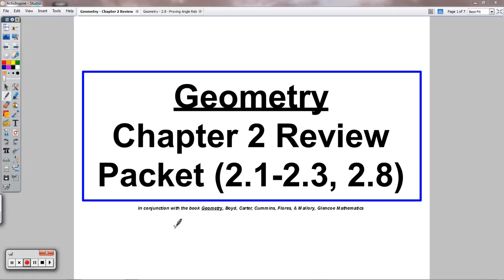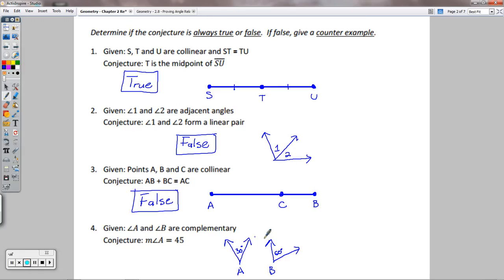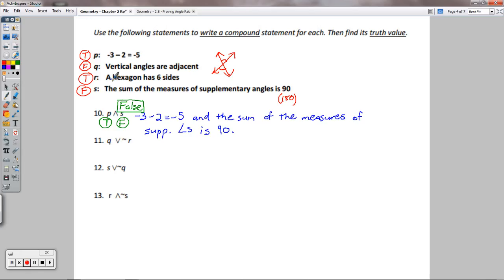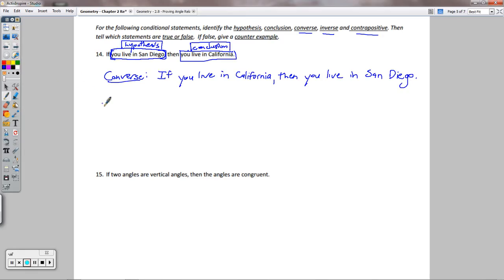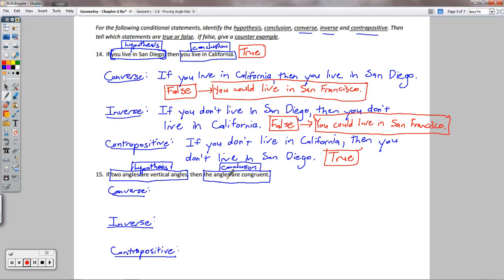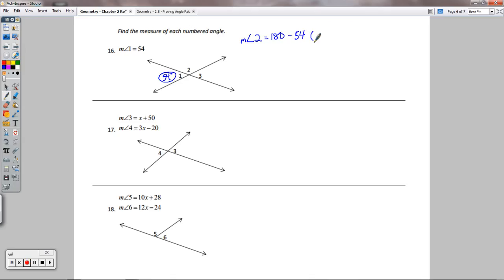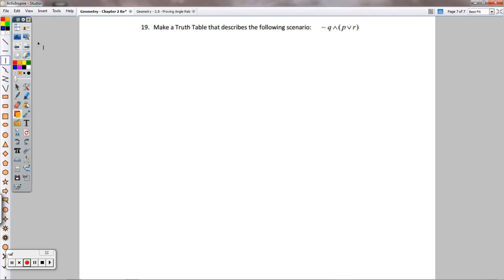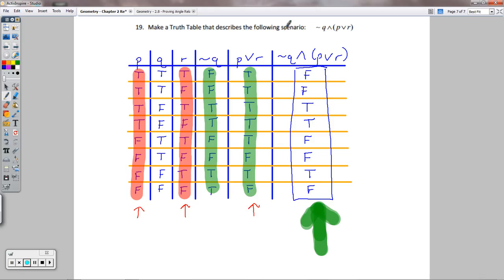Geometry - Chapter 2 Review Packet (Logic and Proofs)